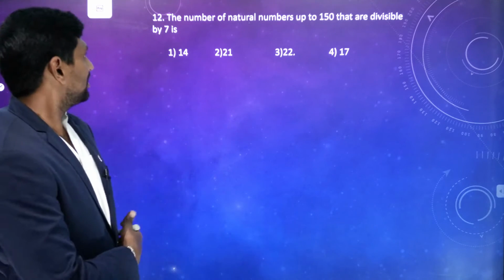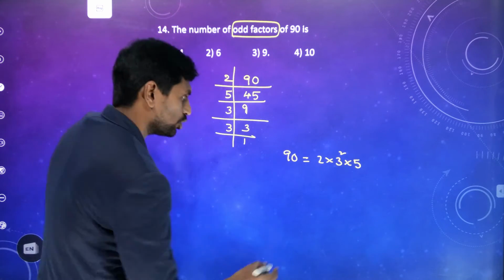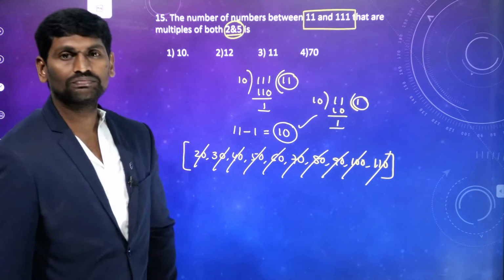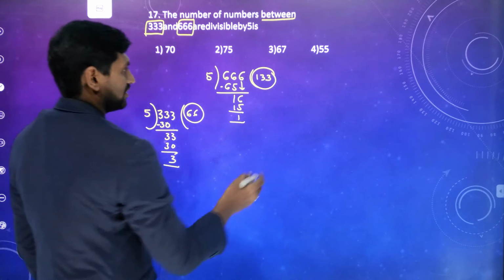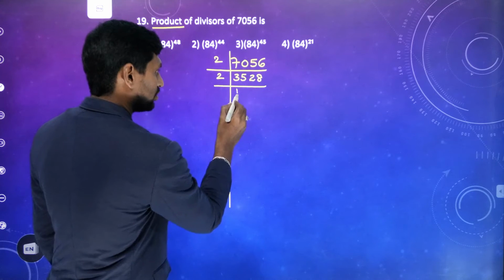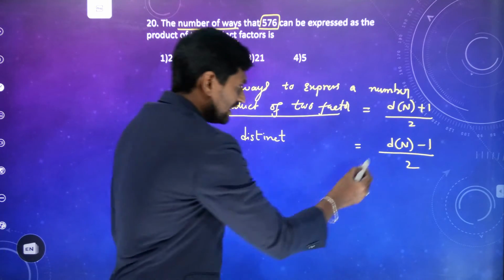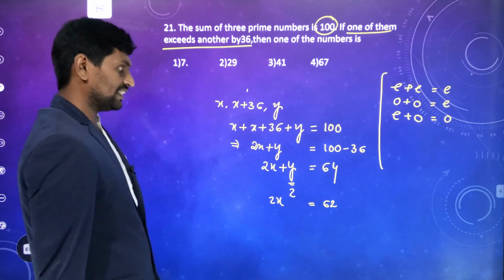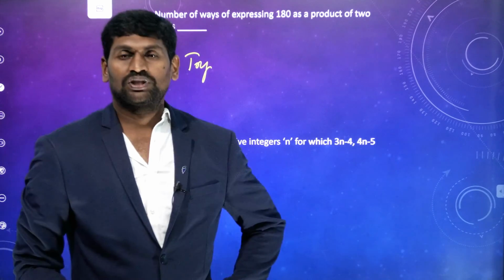IIT GRADE 8 MATHS NUMBER SYSTEM PART-05